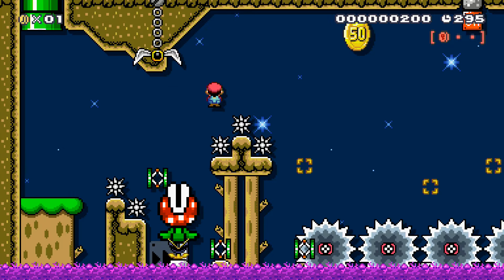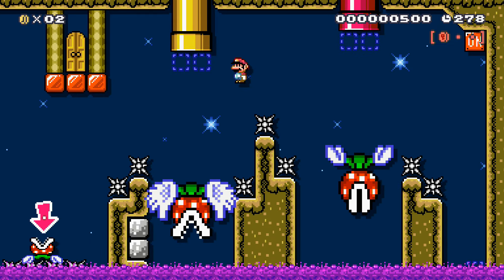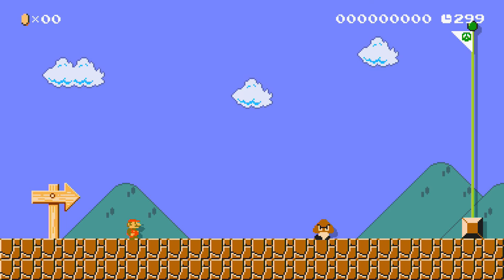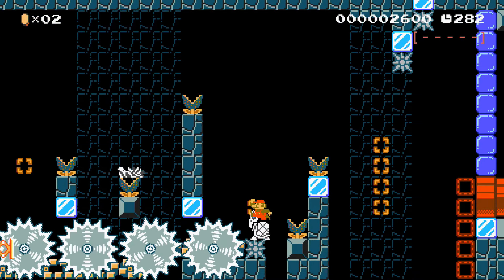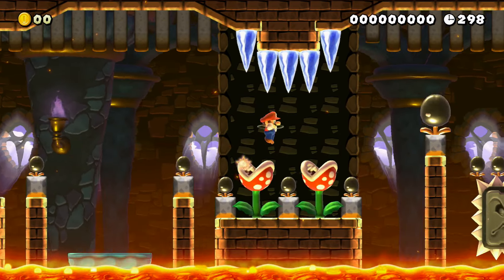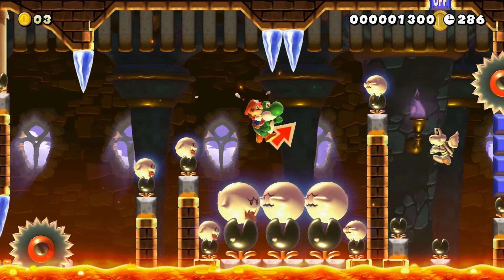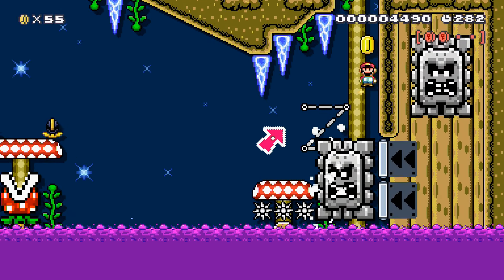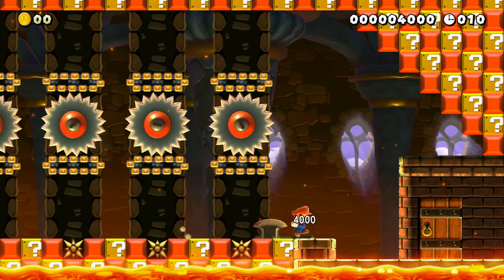I Thought This Door Was IMPOSSIBLE TO Get To... Awesome Technical Levels On Super Mario Maker 2!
A compilation of cool technical levels with some fails and a few surprises added to the video as well. The door from the thumbnail features in the first level and Yoshi gets featured later on in the video

These were all levels from the Facebook group "Super Mario Maker 2 Community" . These levels were mostly around the 1% to 2% clear rate and often used interesting techs or themes in them

I do Mario gaming videos on Mondays and also cover various other games on the channel as well that you may enjoy

Timestamps
00:00 S3pti's Spring Fling By Spankynutz
03:17 Spanky's Bone Blaster Tech By S3pti
05:27 Death Trap By JewMstr87
07:33 Thwomp Swamp Romp By Chipsie82
09:07 Ending (Features My Own Level Crimson Castle Challenge)